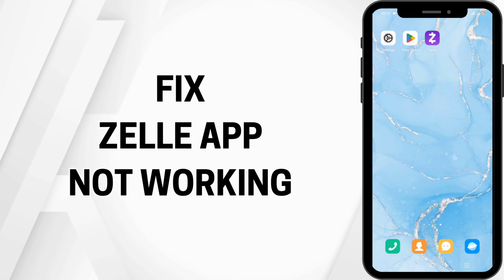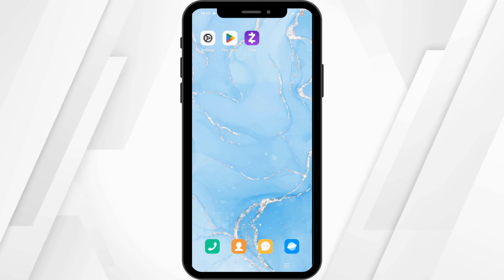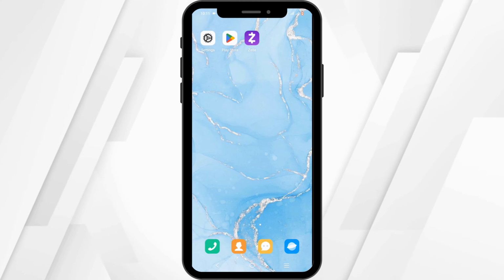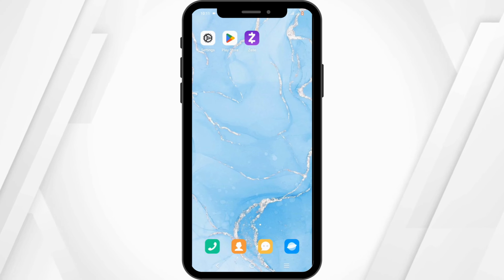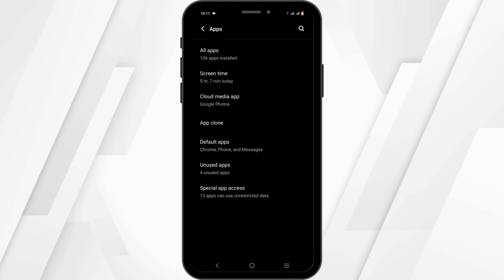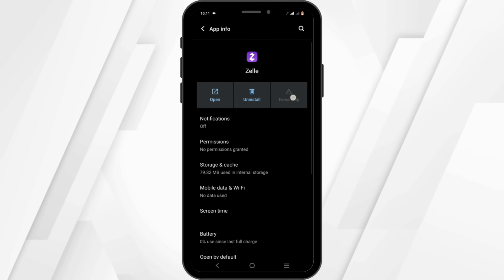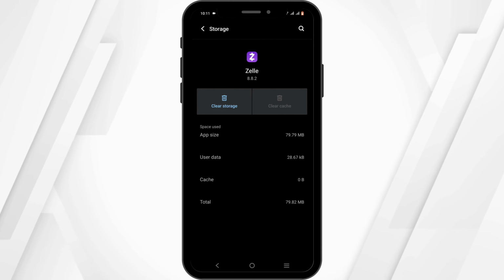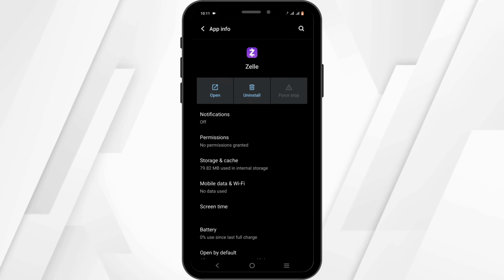Zelle App Not Working: How to Fix Zelle App Not Working (2024)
Experiencing issues with the Zelle app? This video provides a guide on how to fix problems with the Zelle app in 2024. Follow these steps to troubleshoot and get the app working smoothly again.

Timestamps:
0:00 - Introduction
0:15 - Fixing Zelle App Issues